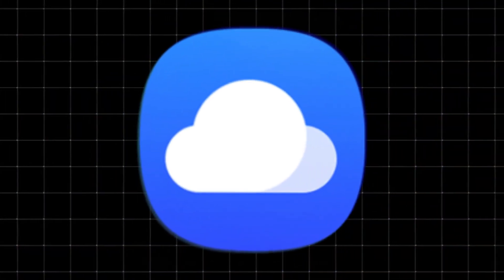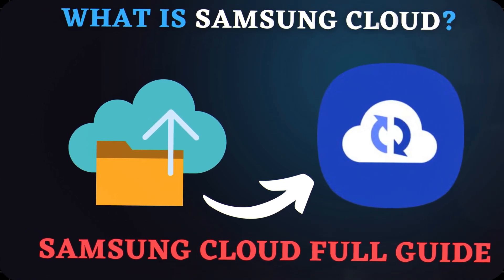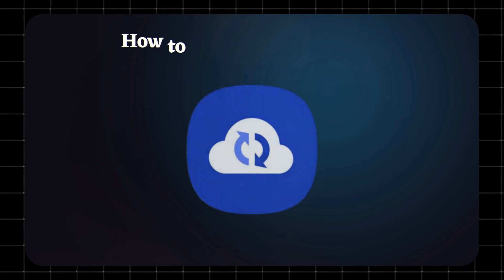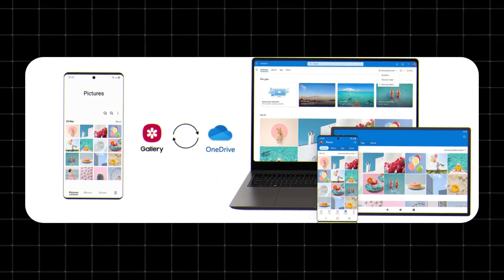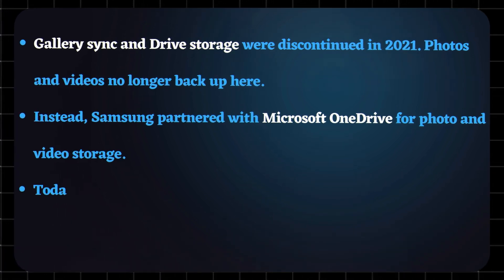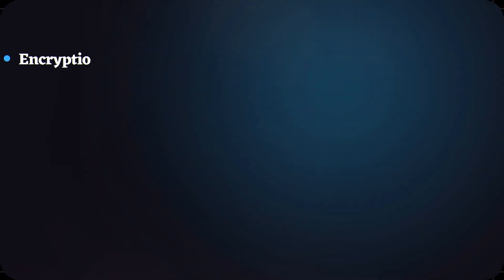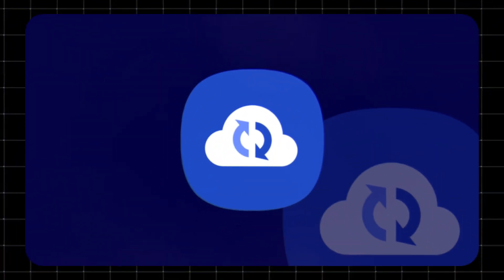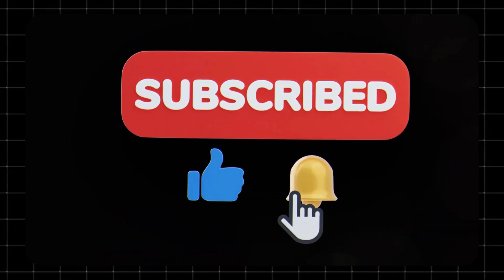What is SAMSUNG CLOUD App | It is Worth Using?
Ever seen Samsung Cloud in your phone’s settings and wondered if you should still use it?
In this video, I’ll explain exactly what Samsung Cloud is, what it can (and can’t) do anymore, and whether it’s still useful.

🔍 In this video, you’ll learn:
✅ What Samsung Cloud is and how it works
✅ How to back up and restore your Galaxy phone data
✅ What Samsung Cloud covers
✅ Is Samsung Cloud safe?
✅ If Samsung Cloud is still worth using,

Perfect for Samsung Galaxy users, Android fans, and anyone comparing Samsung Cloud vs OneDrive vs Google Photos.

👍 Like if this helped you understand Samsung Cloud, drop a comment with your experience, and don’t forget to subscribe for more simple, no-fluff tech explainers that save you time and money.